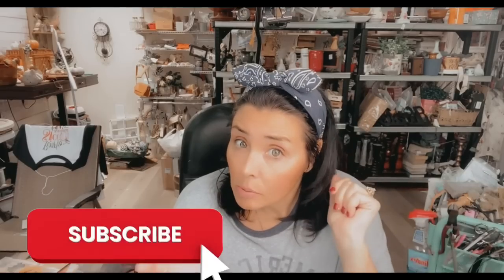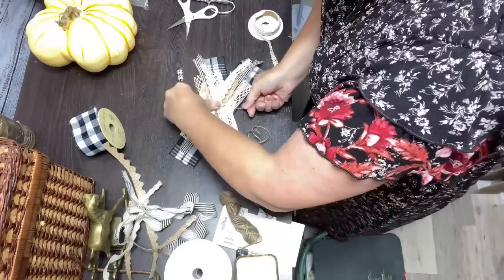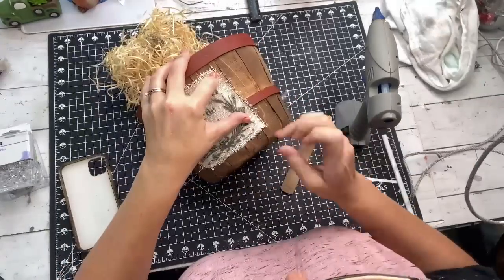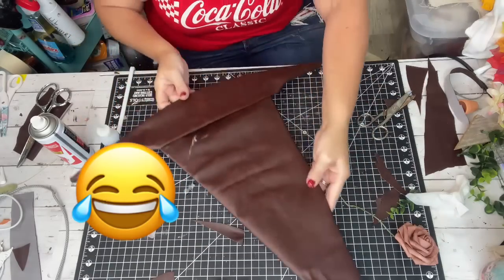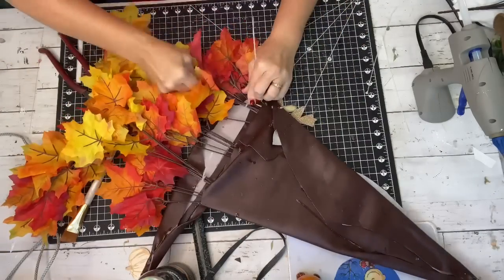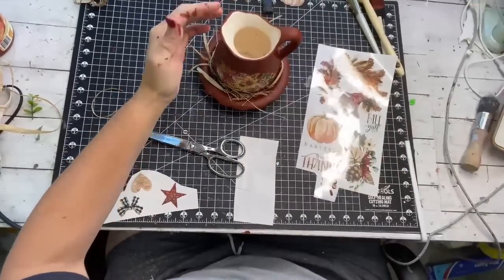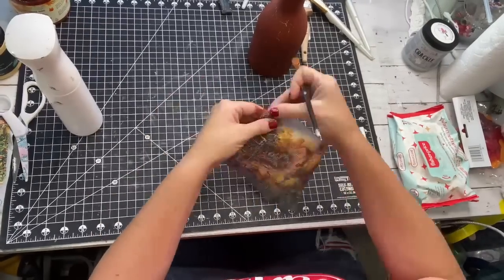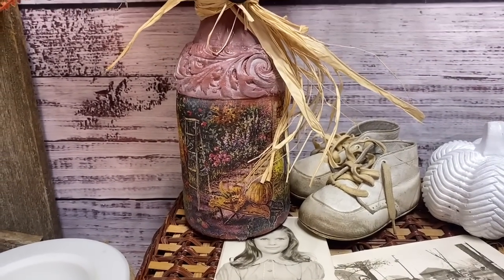Create gorgeous, easy diy decor for fall - collab fall friends IOD moulds diy paint Dixie belle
Svg file for home sweet home farmhouse door round

Burlapfabric.com for faux leather fl-brownprint